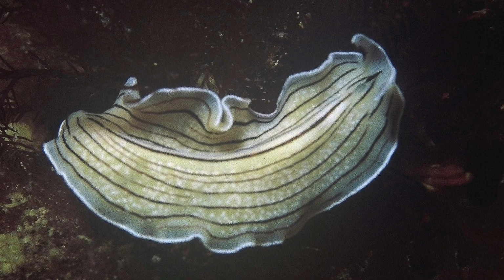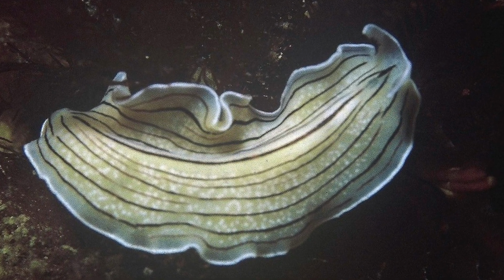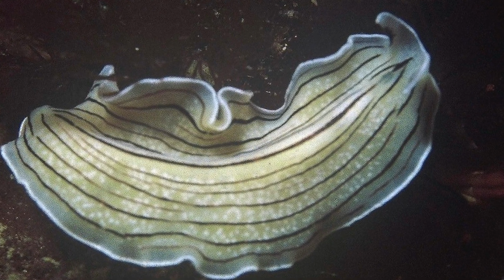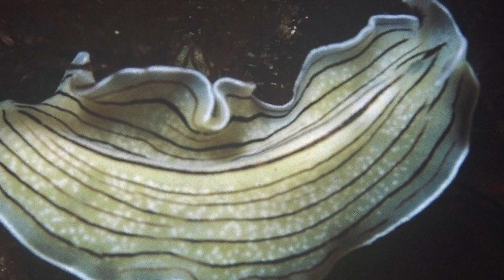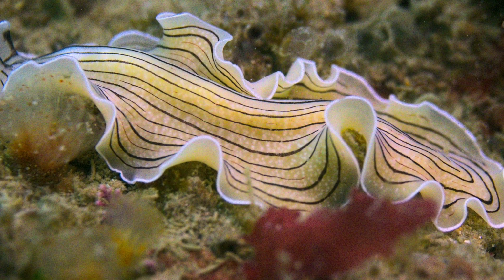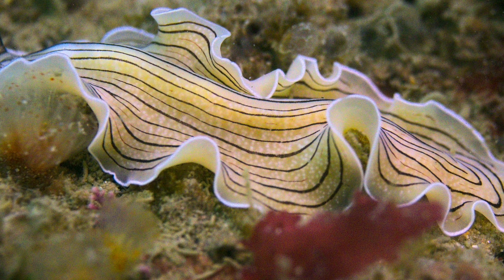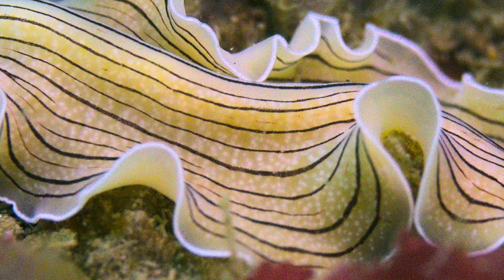Great British marine life | Candy striped flatworm, Prostheceraeus vittatus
Another video in my series all about marine life around the UK, this weeks episode is a short one on the candy striped flatworm.